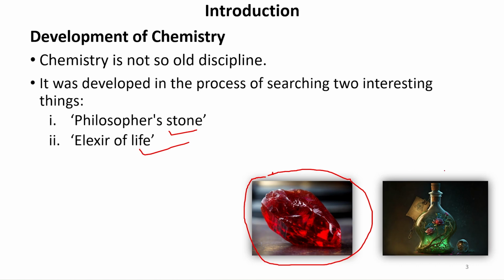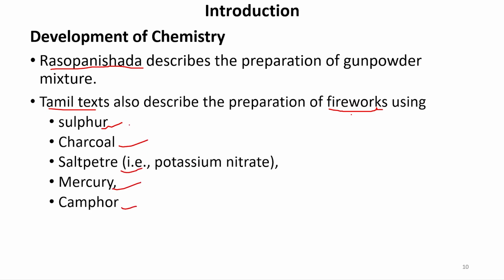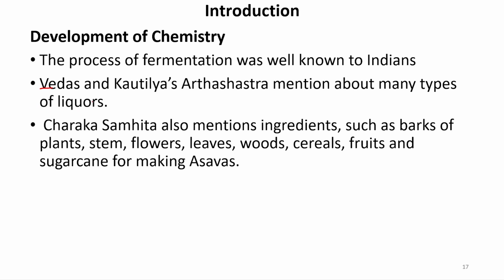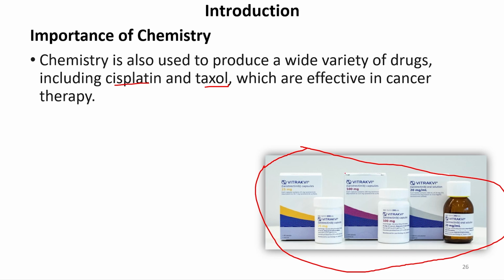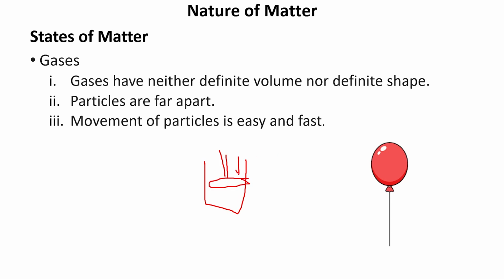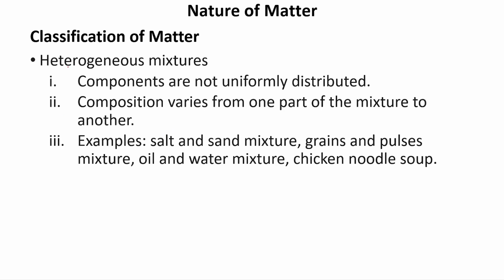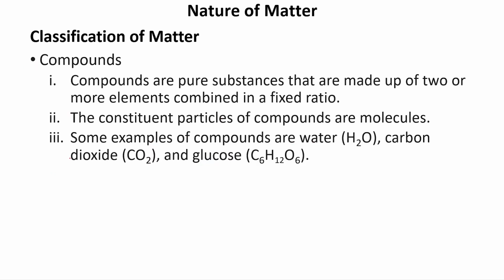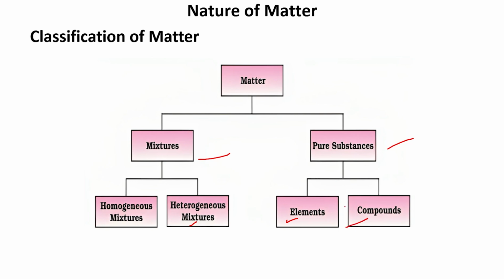Basic Concepts of Chemistry: States of matter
Subject: Chemistry
Programme Name: Basic Concepts of Chemistry
Course Name: Engineering
In this video, we have covered the Introduction to chemistry, States of matter

📡 Key Features:
Syllabus-based Content